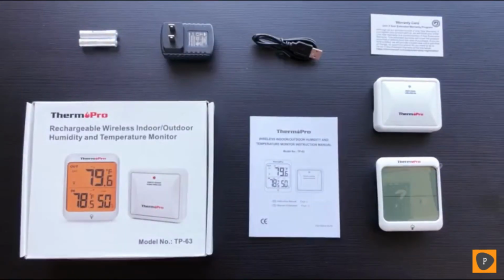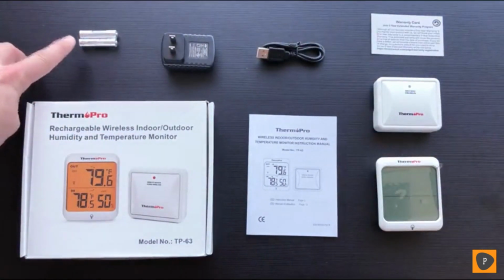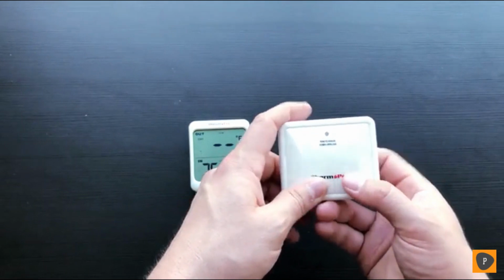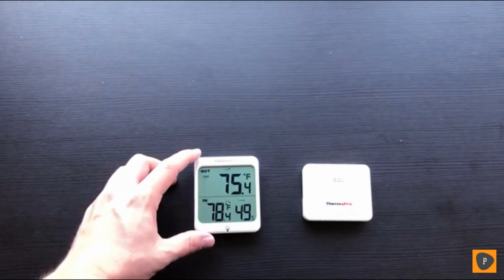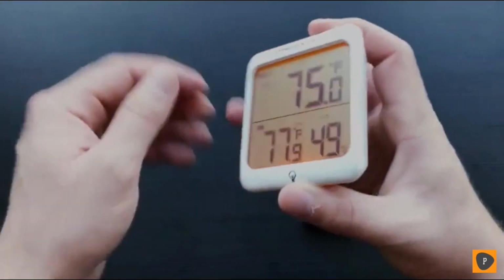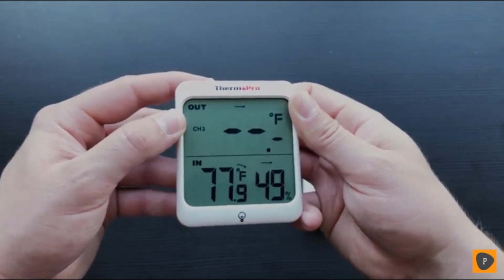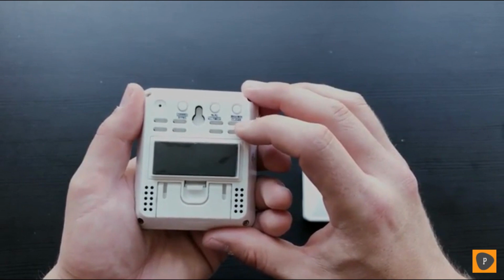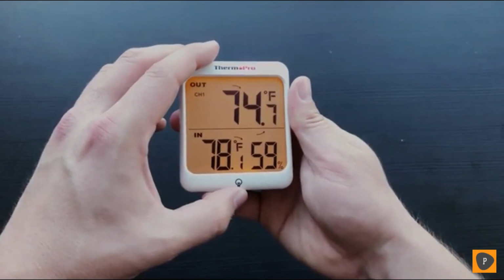Best Hygrometers in 2020 - Top 5 Hygrometer Picks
Links to the best hygrometers we listed in this hygrometer review video:
1. BALDR Indoor & Outdoor Hygrometer

2. IncuTherm Digital Hygrometer

3. Inkbird Smart Sensor

4. ThermoPro TP63

5. Govee Humidity Sensor

In this video we picked the top 5 best hygrometers on the market in 2020. We made this list based on our personal opinion and we ranked them in no particular order after doing our research based on their price, accuracy, brand reputation and more. If this video was helpful to you, please remember to leave a like and subscribe to our channel to see more videos like this in the future, and if you have any questions related to the hygrometers which are listed here, leave a comment down below and we will get back to you as soon as we can.